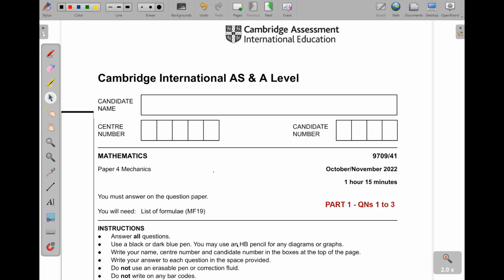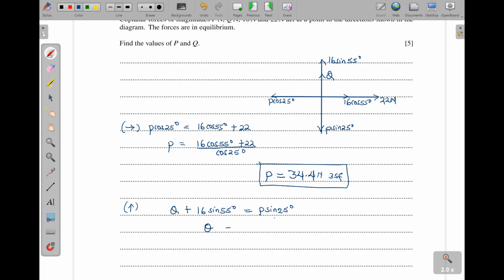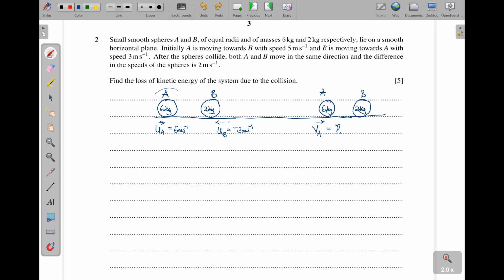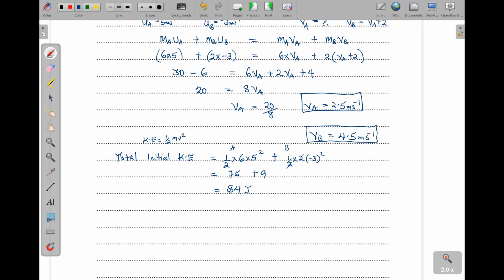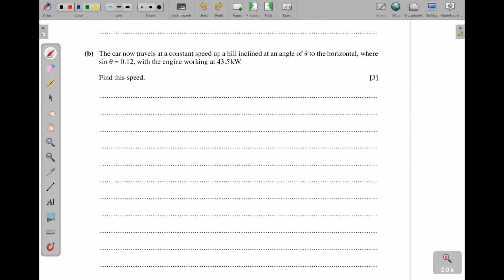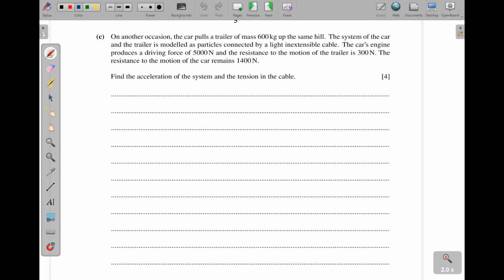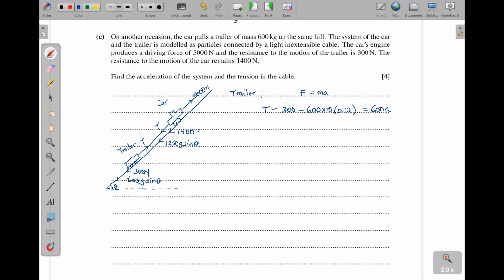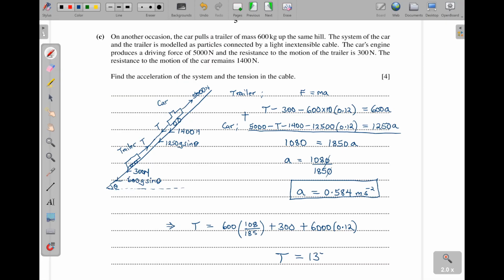9709/41/O/N/22 -- A LEVEL MATHEMATICS MECHANICS PAPER 41 OCT/NOV 2022 PART 1